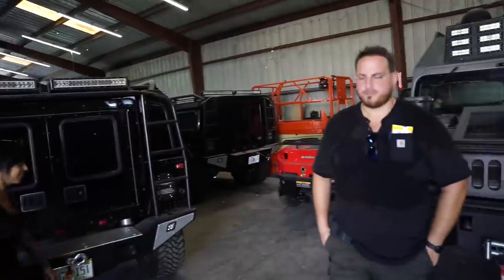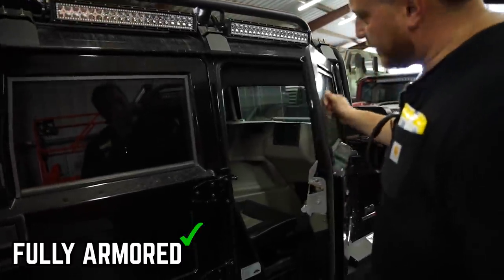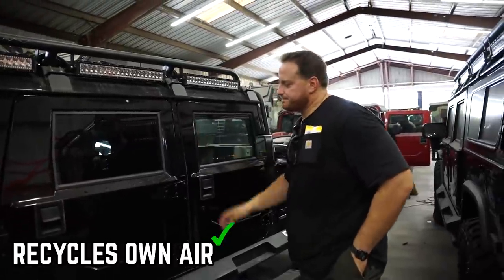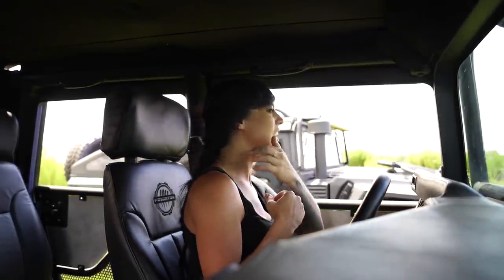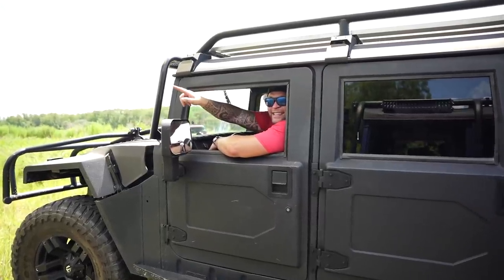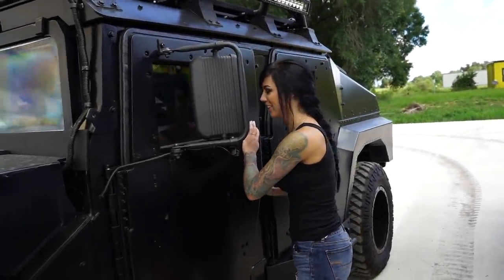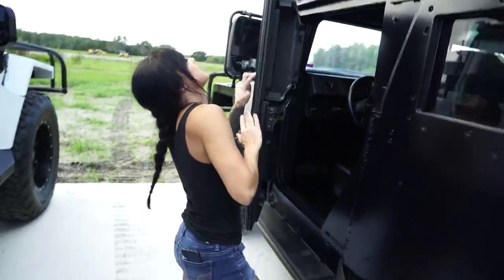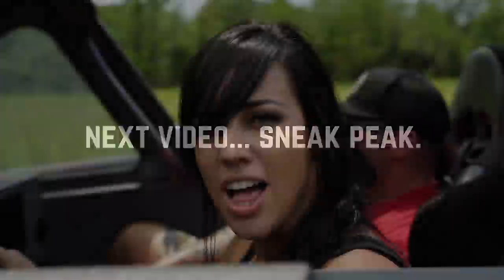DRIVING A $300,000 HUMVEE with 6 WHEELS! *Alex Zedra*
I can't thank Justin and the entire team over at Off-Road Hummer for an incredible day, go follow them!

My VLOG Gear:
MAIN CAMERA
ON CAMERA MIC